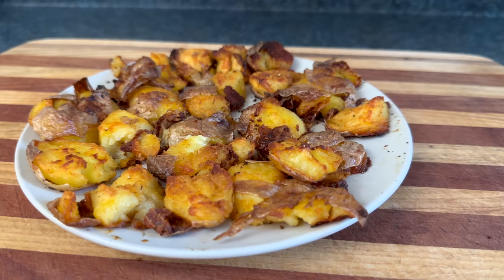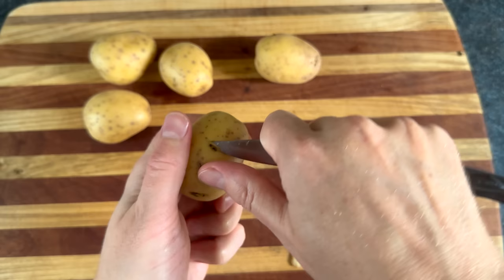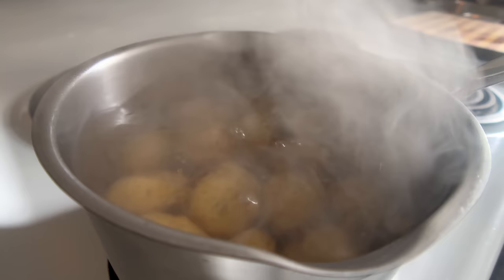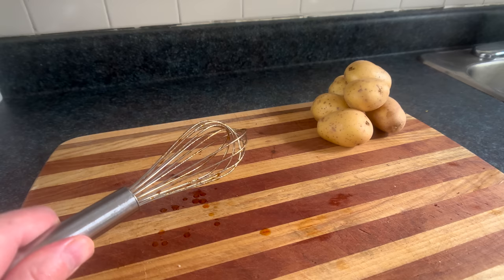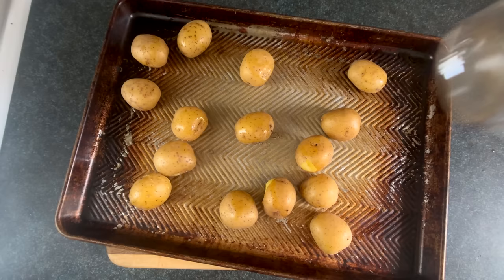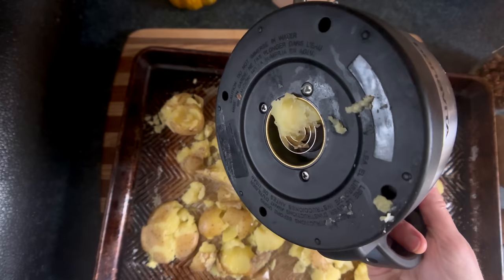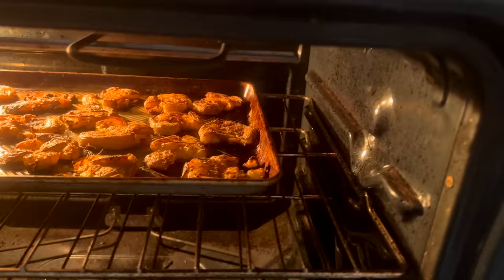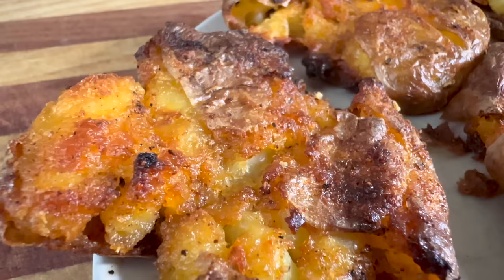Crispy Smashed Potatoes - You Suck at Cooking (episode 148)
Smashed potatoes taste slightly better that caressed potatoes, but not as quite good as kicked potatoes or French fries, except when they do.

RECIPE

Boil until fork tender
Place on baking sheet with some oil
Smash
Make magical elixir which consists of
The correct amount of olive venom
1 teaspoon garlic powder
1 teaspoon onion powder
1 teaspoon of something red like smoked paprika or chipotle powder
Some salt
Some pepper pepper pepper
Smash potatoes
Drizzle the magical elixir into the potatoes cracks
Back at 450 for 40 minutes
Eat the potatoes